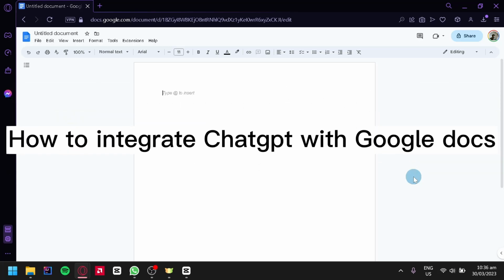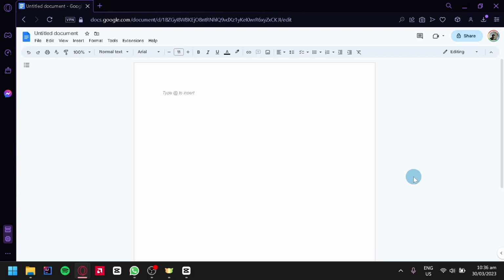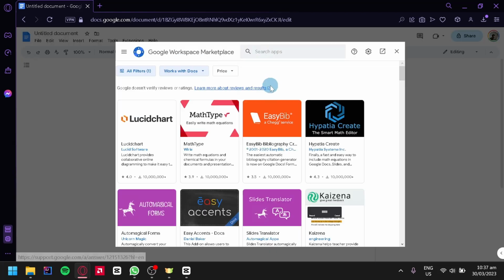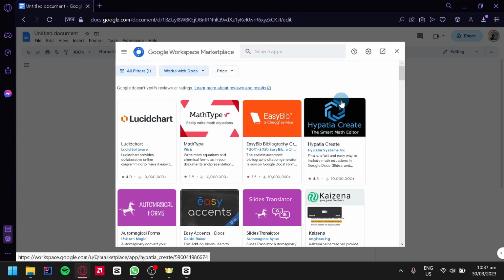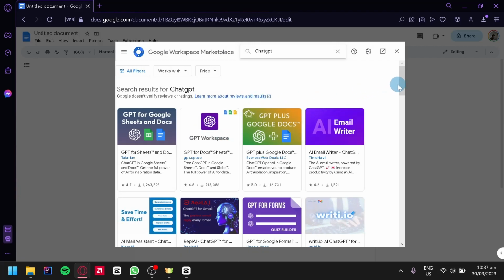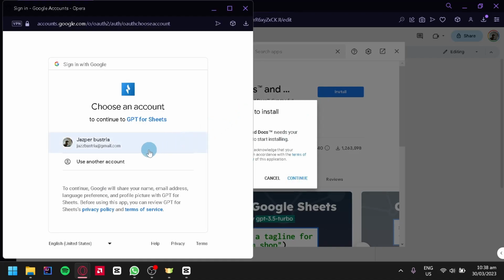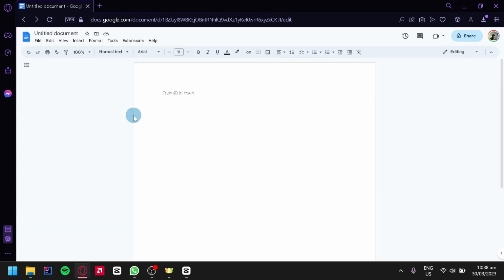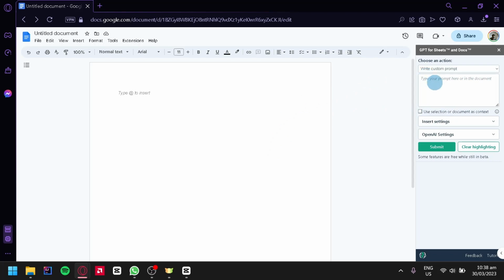How to Integrate Chatgpt with Google docs (EASY)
How to Integrate Chatgpt with Google docs. In this video on How to Integrate Chatgpt with Google docs, we'll show you how to integrate Chatgpt with Google docs so you can easily share documents with other people using Chatgpt.

Chatgpt is a great way to connect with other people and collaborate on projects – and this video will show you how to easily integrate it with Google docs so you can start using it right away! After watching this video, you'll be able to easily share documents with other people using Chatgpt – and you won't have to worry about formatting or compatibility issues anymore!
How to Integrate Chatgpt with Google docs